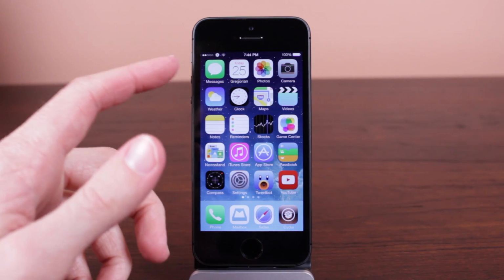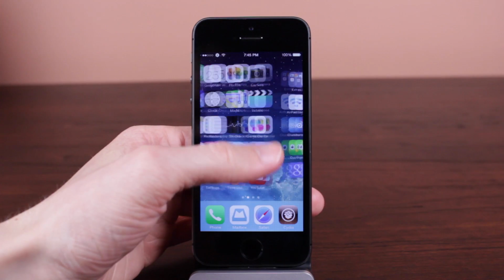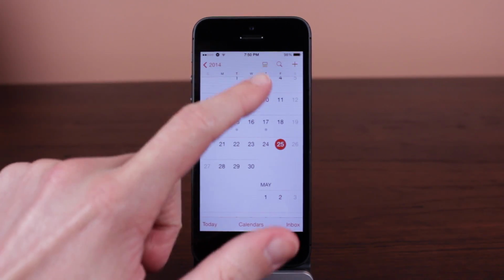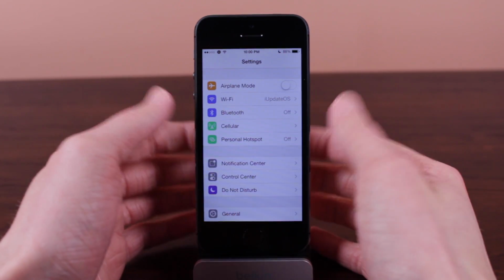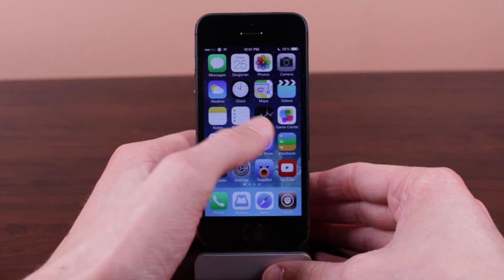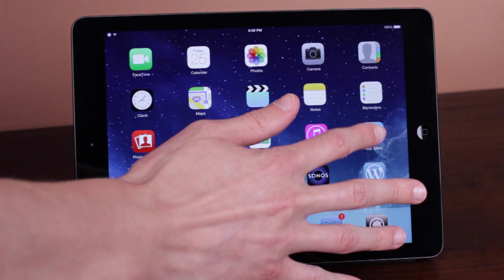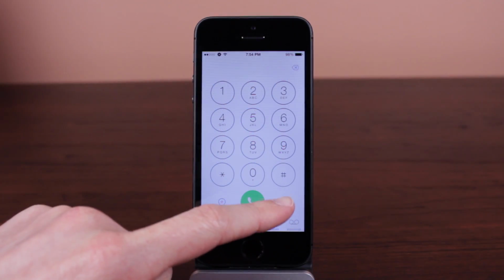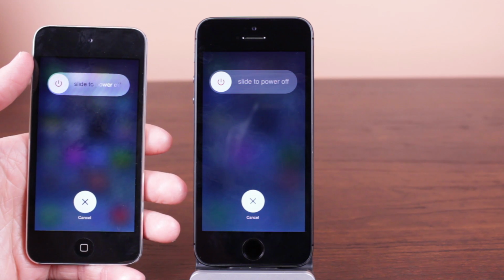How to Get an Almost Complete iOS 7.1 Theme on iOS 7.0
Themes/Tweaks in This Video
1. iOS 7.1 Icons
Developer: Spydar007
Price: Free
Repo: ModMyi

2. Gregorian
Developer: Ryan Petrich
Price: Free

3. NoSlowAnimations
Developer: Marco Singhof
Price: Free
Repo: BigBoss

4. CalmCall
Developer: Julian (insanj) Weiss
Price: Free
Repo: BigBoss

5. GesturesPlus
Developer: Bensge
Price: Free
Repo: BigBoss

6. Button4Phone
Developer: GL.CHEN
Price: Free
Repo: BigBoss

7. BetterPowerDown
Developer: CoolStar
Price: $0.99
Repo: BigBoss